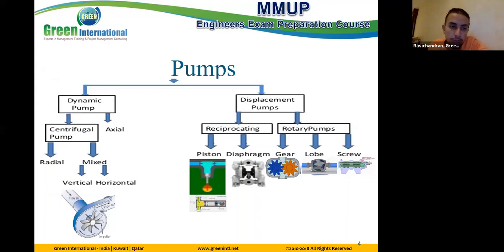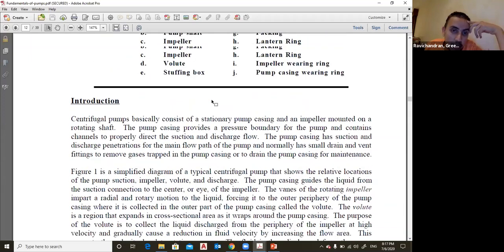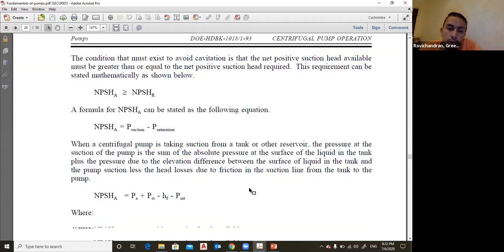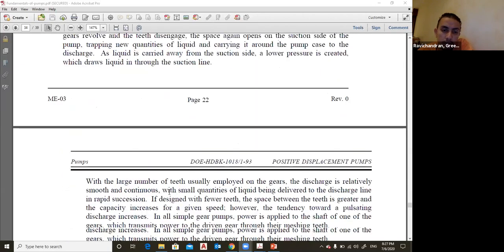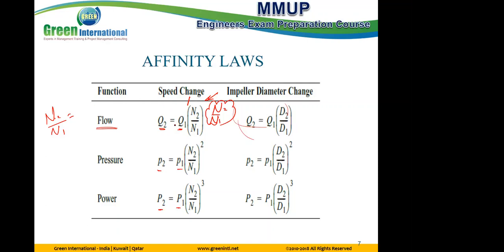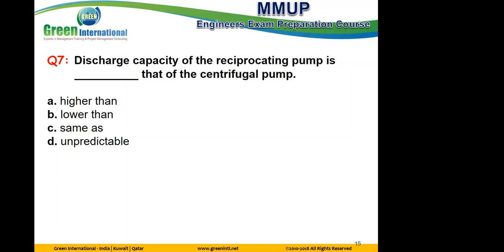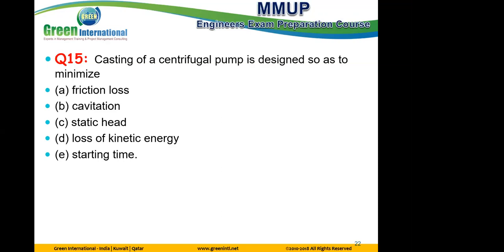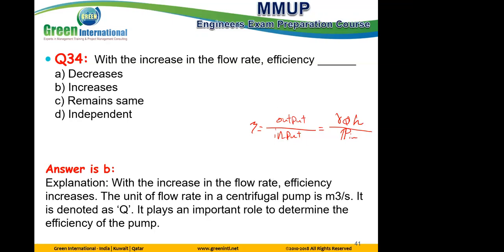MMUP Mechanical Syllabus | UPDA Mechanical Study Material Syllabus Mock Test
Website for UPDA NAVIGATOR : ( University Check in less than 10 seconds | 2026 Updates )